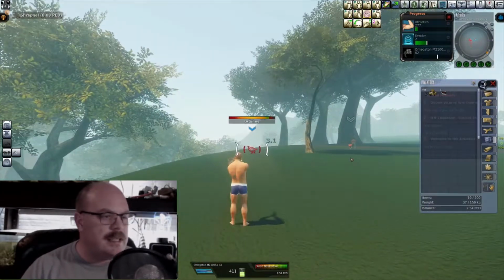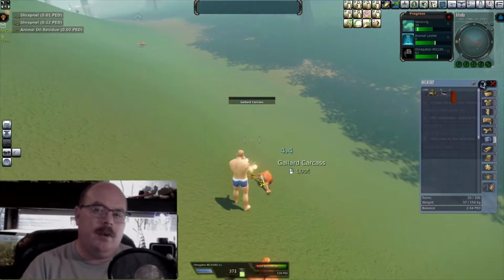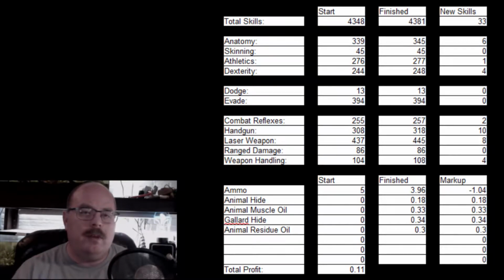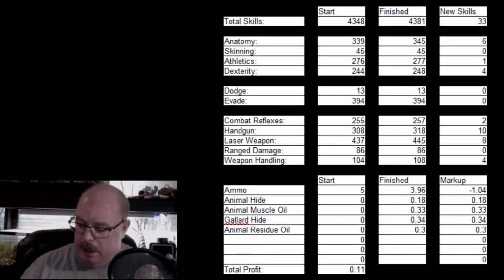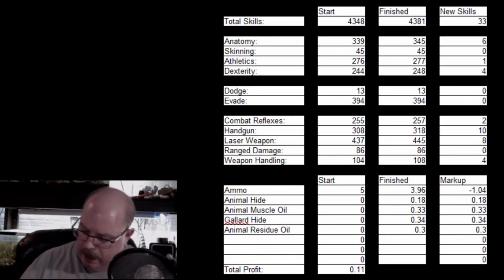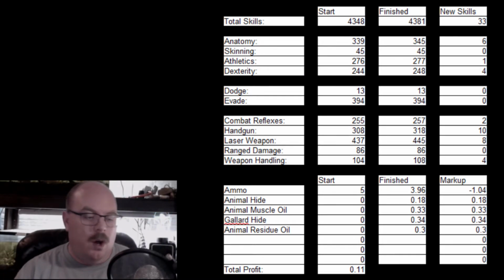Entropia Vlog 5: Killing Gallards... again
I started this game on 07/14/2020 and I want to express to everyone how awesome it is, I have chosen the hardest path possible which is to be a Non-Depositing Player or totally Free to Play so my opinion might change, but I have faith that in the end it will make my success mean even more.

This Vlog series will take you down the road of what it is like to play totally free to play, I hope that you join me as I go through a ton of struggles and celebrate my victories.

I also have another series, which will be Live on YouTube, that will also be once a month primarily funded by Sweating a hideous task I wish on no one, but I will go over that in greater detail as I go.  This other series will be primarily on Hunting and Mining, but while I do this I will be answering questions from the people who view the live streaming and other questions I field from Facebook & prior videos.  I hope you join me in one or both of these series, I look forward to hearing from you in the comment section.